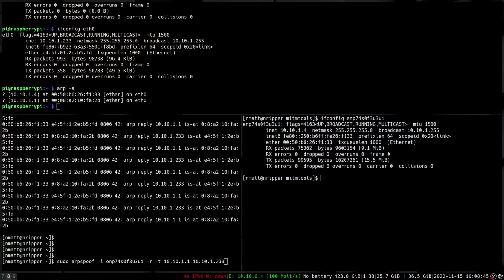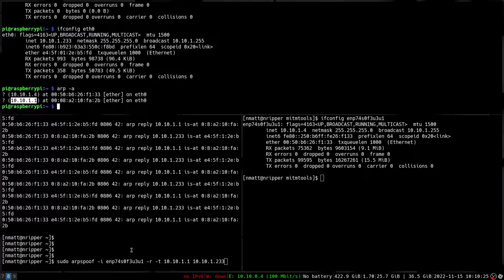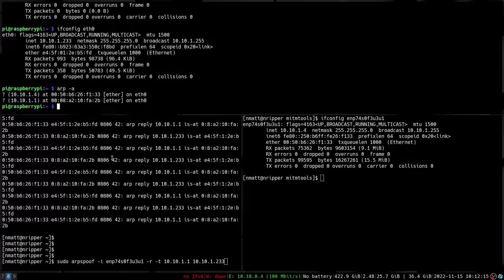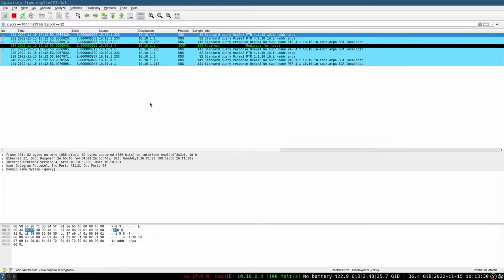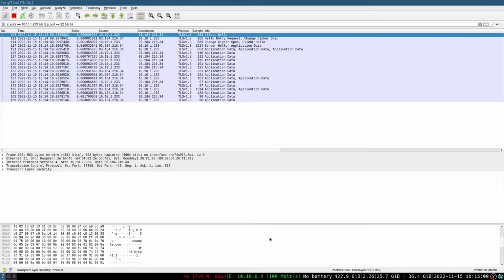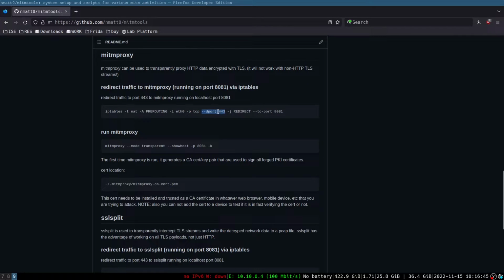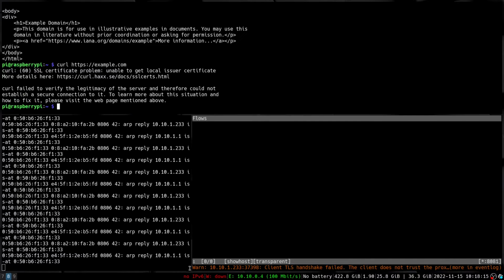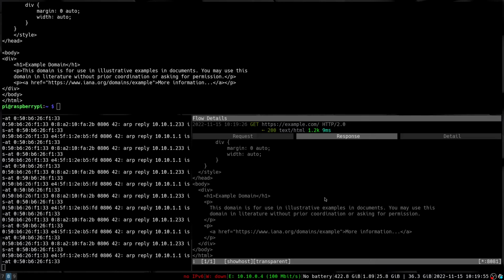Intercepting Communications of IoT Device with ARP Poisoning and MITMProxy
In this video, we show how to intercept and analyze network traffic from an IoT device using ARP poisoning and Wireshark. Then, we use mitmproxy to transparently intercept TLS communications of a device when it is not properly verifying certificates.

🪛 Tools:
XGecu Universal Programmer